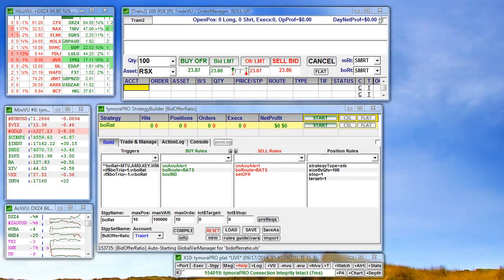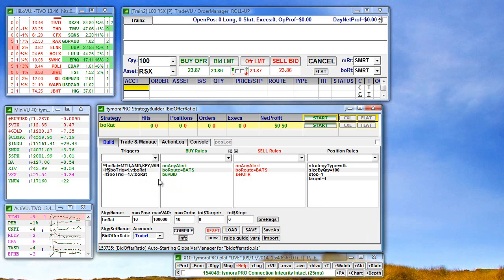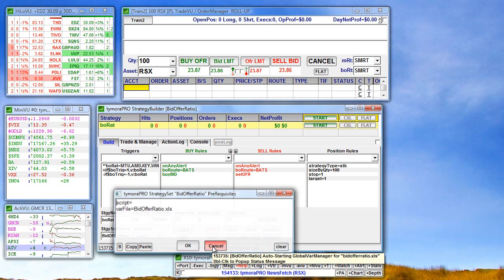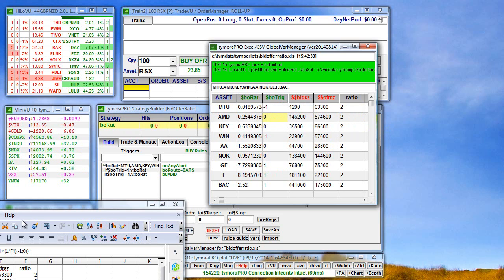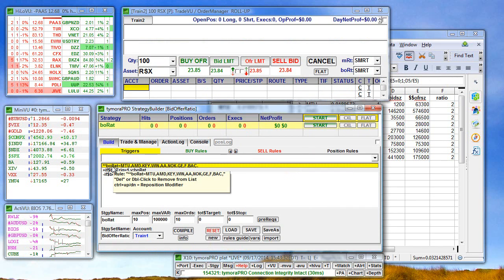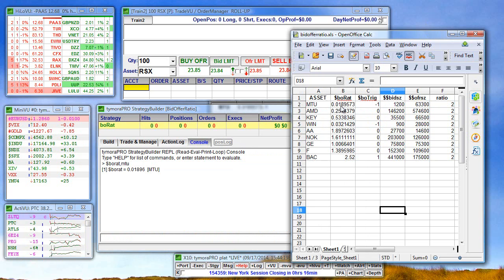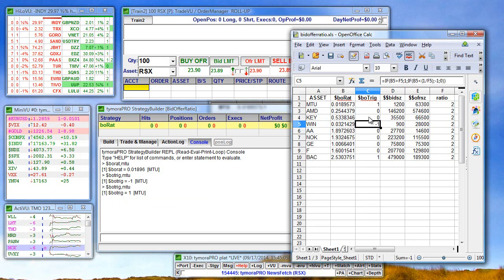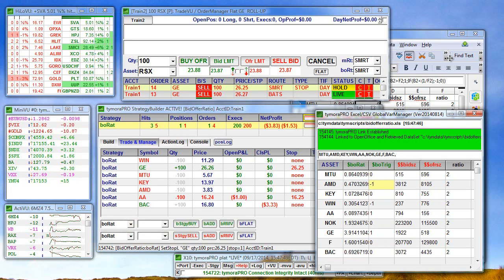Using tymoraPRO StrategyBuilder with Excel or OpenOffice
Demo shows how to pass variables between tymoraPRO StrategyBuilder and Excel or OpenOffice to perform additional calculations and return their results.  Data can also be retrieved via CSV or web page.